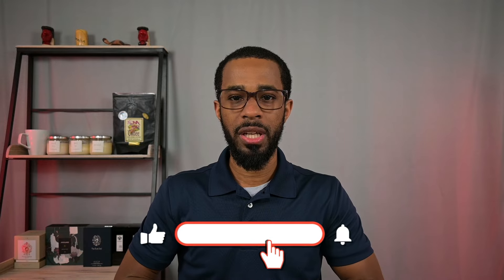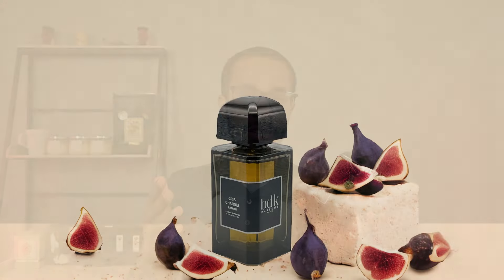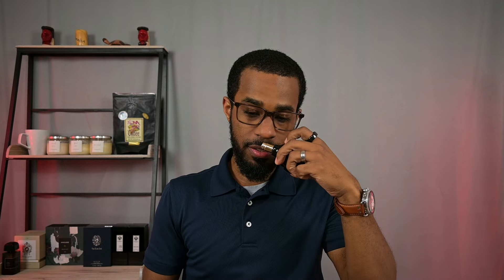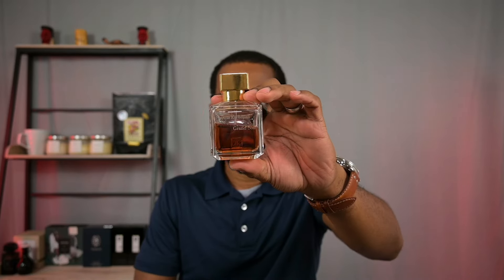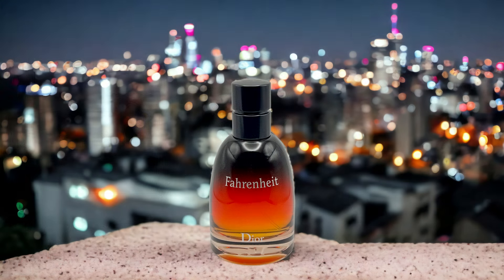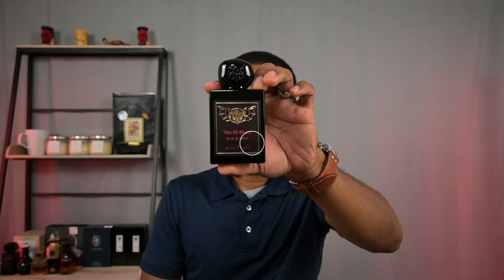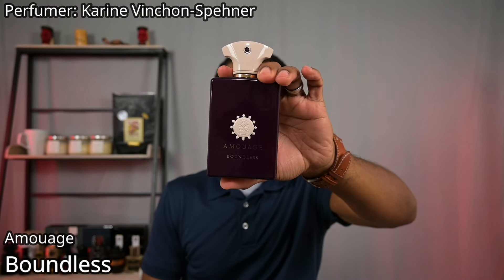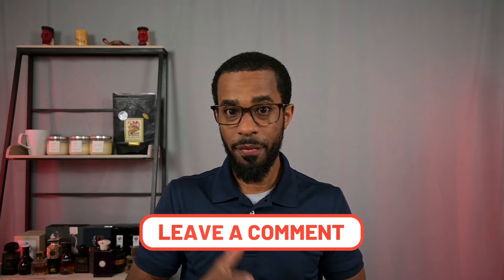10 Of The Best VANILLA Fragrances In My Collection | Everyone Loves Vanilla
Welcome to The Fragrance Well! In this video, I present 10 fragrances in my collection that are some of the best to feature or highlight the note of vanilla.

Chapters
Intro - 00:00
Gris Charnel Extrait - 01:15
Hypnotizing Fire - 02:34
Grand Soir - 03:35
Madawi Gold - 04:38
Fahrenheit Parfum - 05:46
Van Py Rhum - 06:54
Herod - 07:57
Spicebomb Extreme - 09:26
Ani - 10:40
Boundless - 11:55

All thoughts and opinions expressed in this video are my own. This is merely entertainment.  There is no obligation to agree with my views shared in this video, nor take any action because of my views.  Any purchasing decisions made based on this content is your responsibility and your decision.